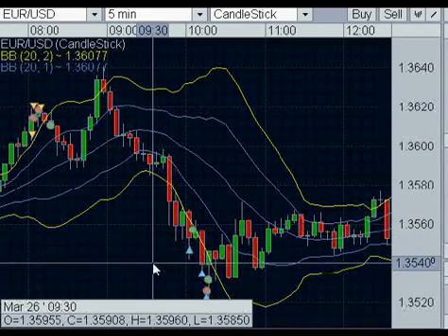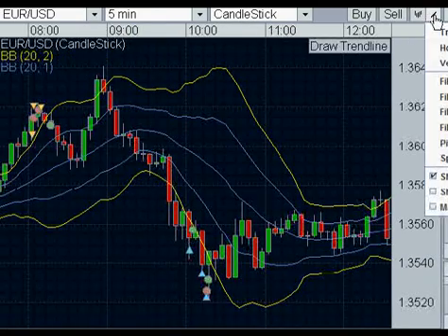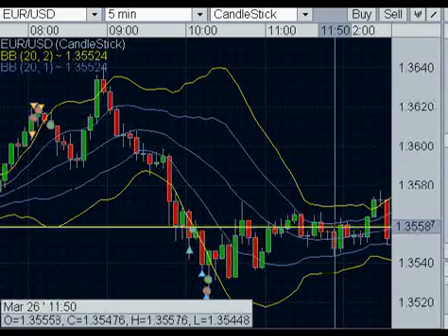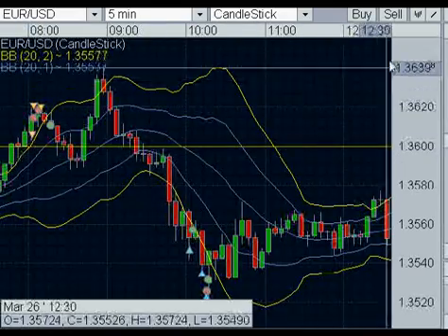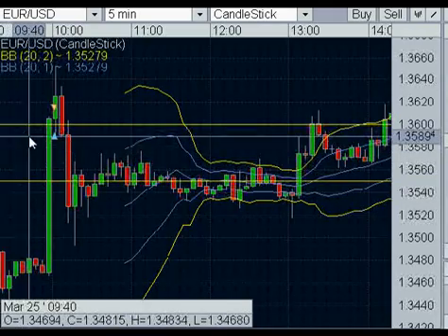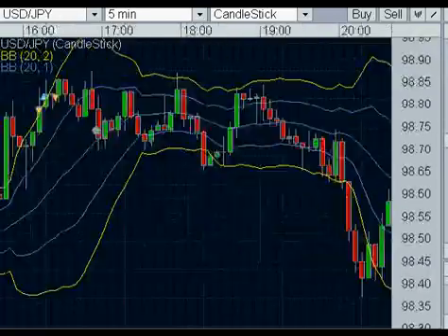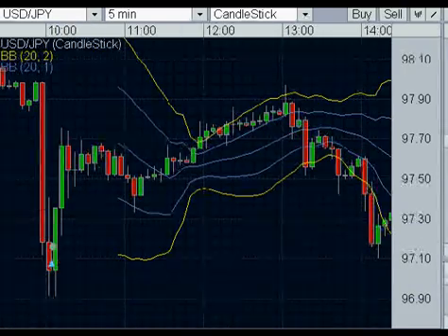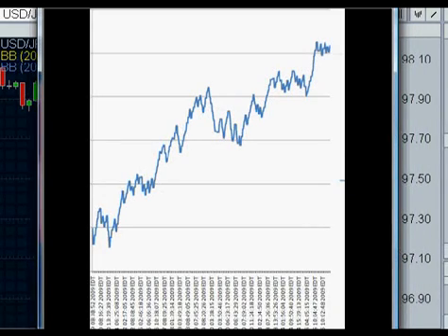Forex Trading - Fast and Furious Trading